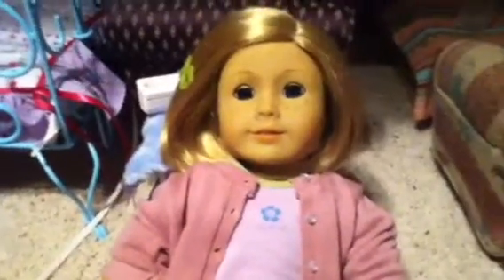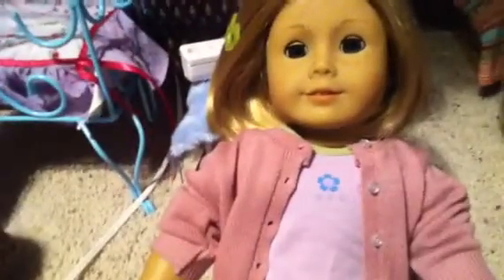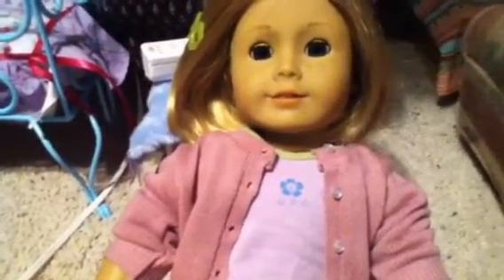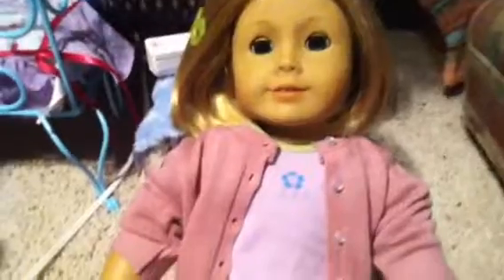How to make your AG doll have silly bands